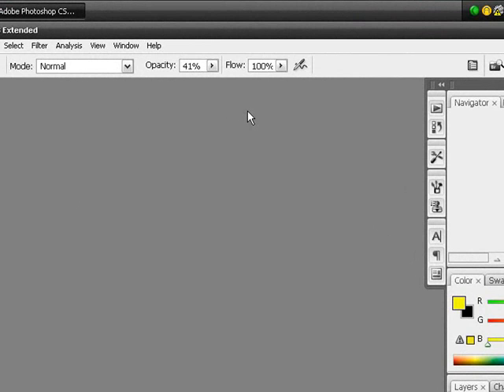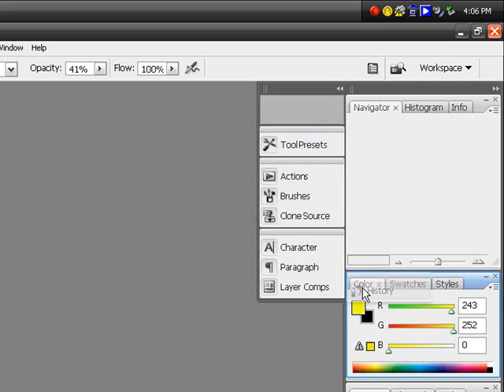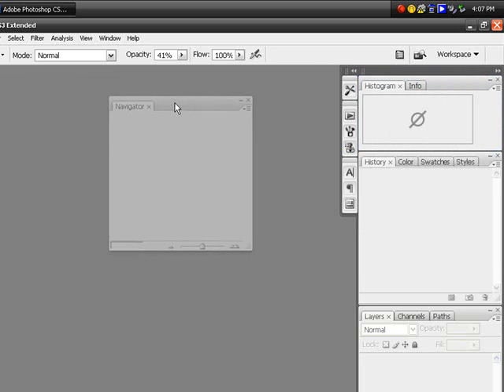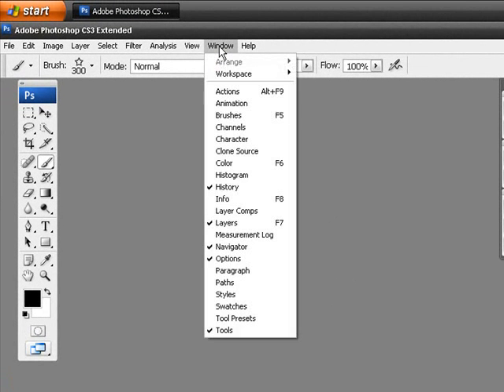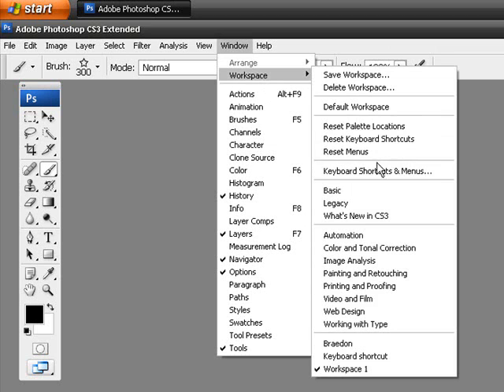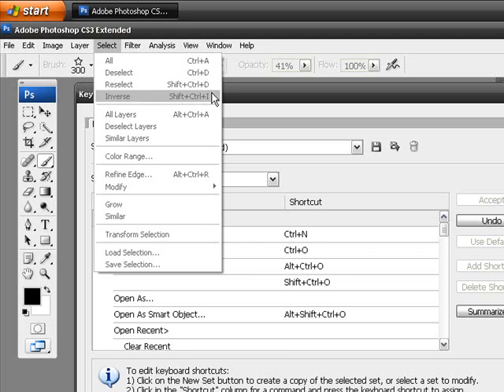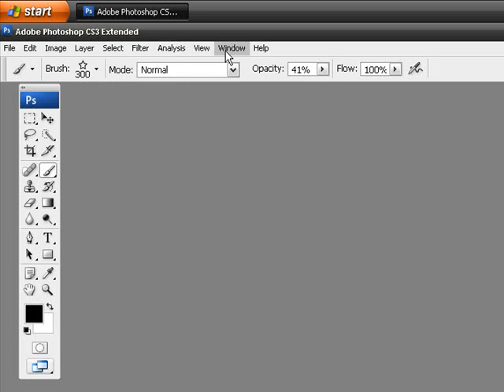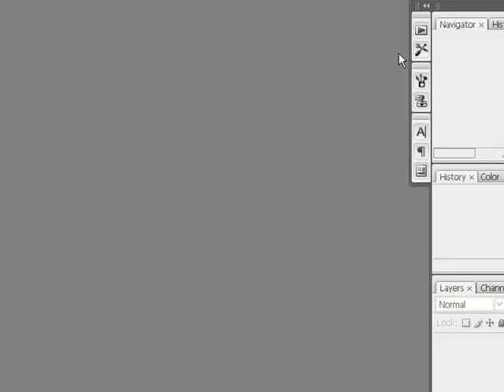Workspaces - Adobe Photoshop CS3 - Larcexchange.com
A quick run through of the workspace in Adobe Photoshop CS3.